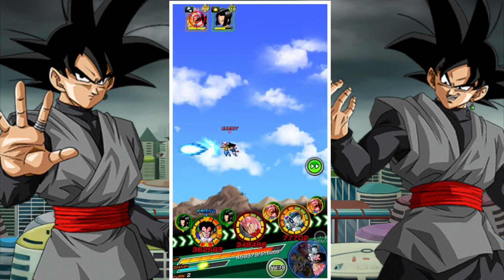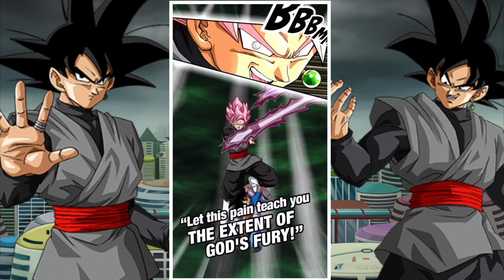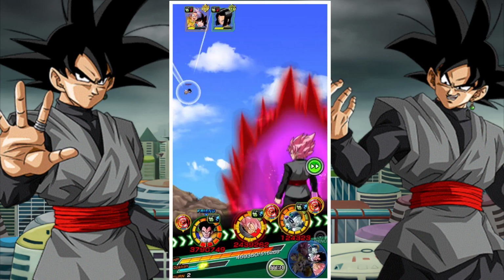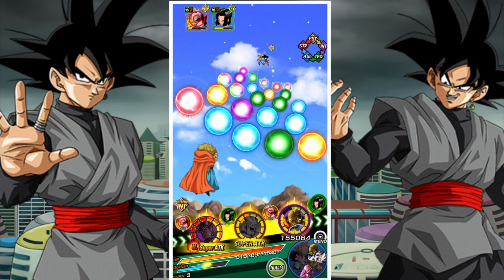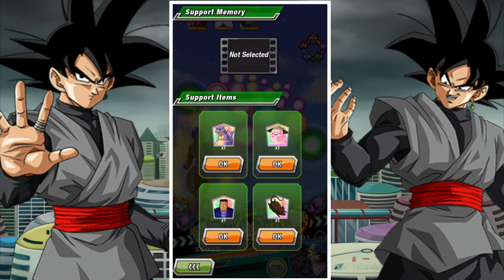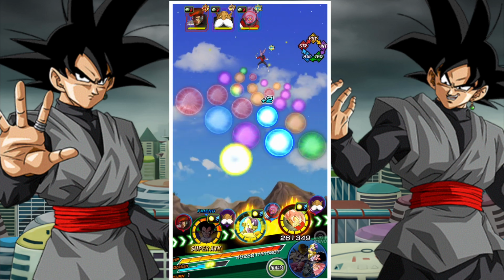VEGETA GOES APE: HOW TO BEAT THE INHUMAN DEEDS CATEGORY ESBR: DBZ DOKKAN BATTLE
In this video we take a look and discuss the various team builds and strategies to beat the Extreme Super Battle road stage for the Inhuman Deeds category.